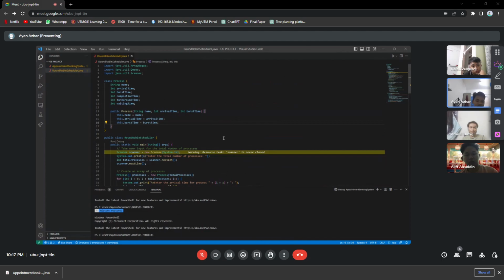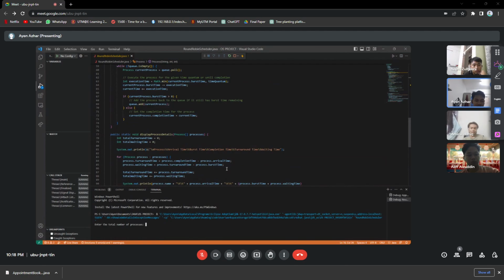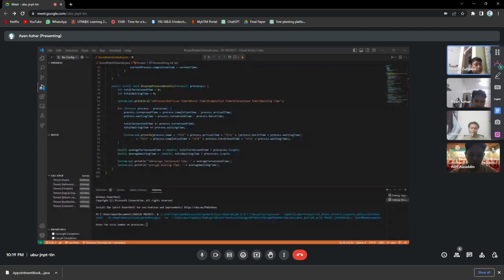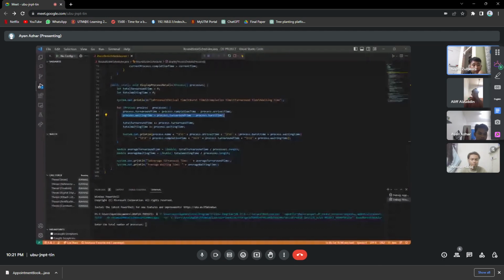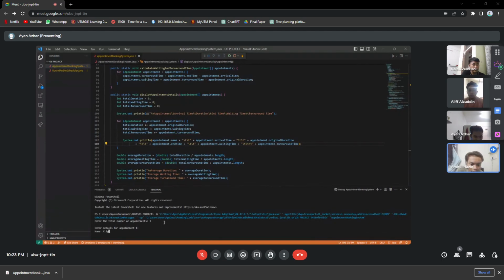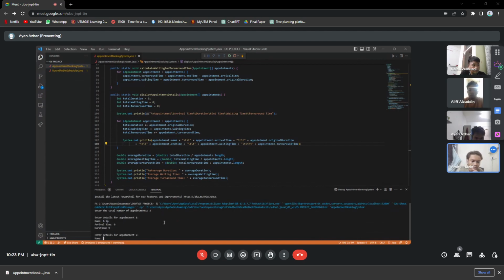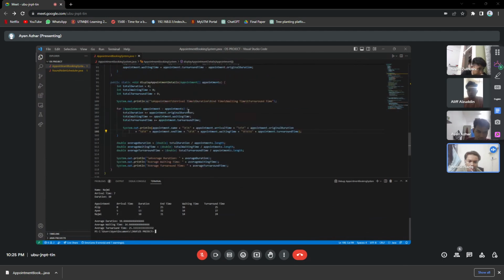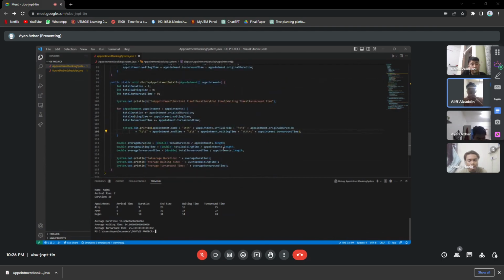SECR2043 OS EFFICIENT APPOINTMENT MANAGEMENT SYSTEM: ROUND ROBIN AND MULTILEVEL QUEUE SCHEDULING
MUHAMMAD  NAJMI ZULHUSNI BIN MOHD SAPUAN
ALIFF AIZUDDIN BIN ABDUL AZIZ
MUHAMMAD FAZREEN BIN AZHAR
AMIRUL HAZIQ FAHMI BIN MAT ZAID